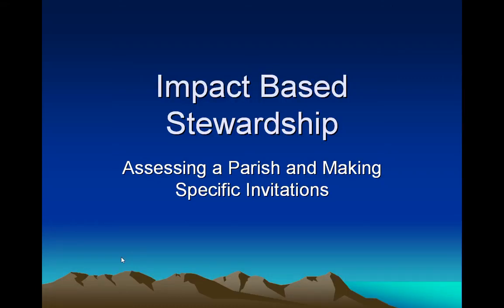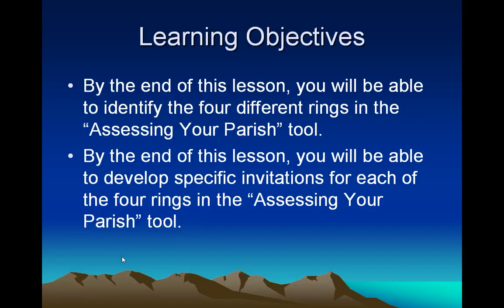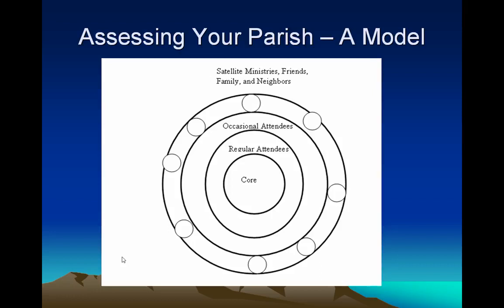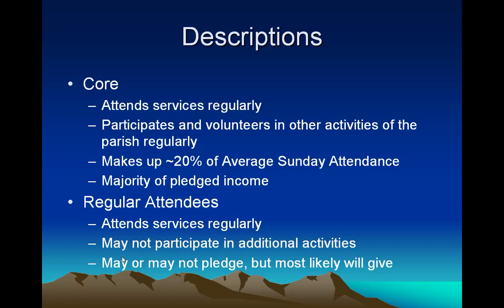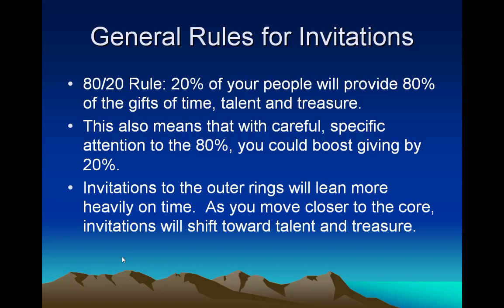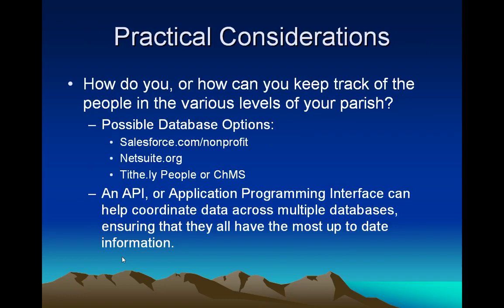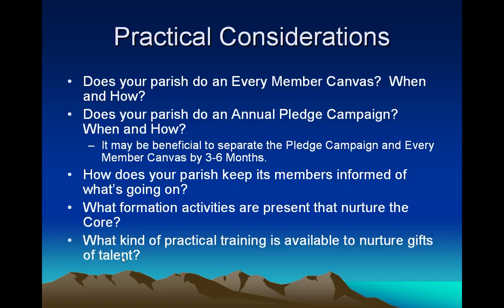Impact Based Stewardship Part 2 Assessing Your Parish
In the second installment of Impact Based Stewardship, you will learn to use the Assessing Your Parish Tool and create specific invitations for maximal effect.